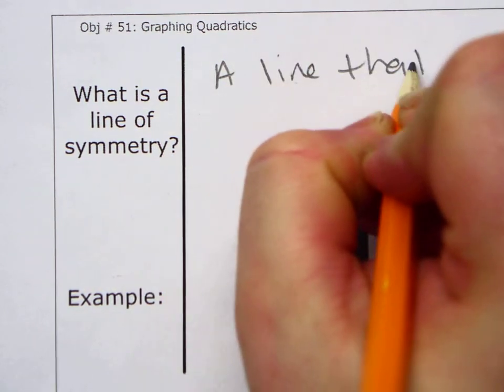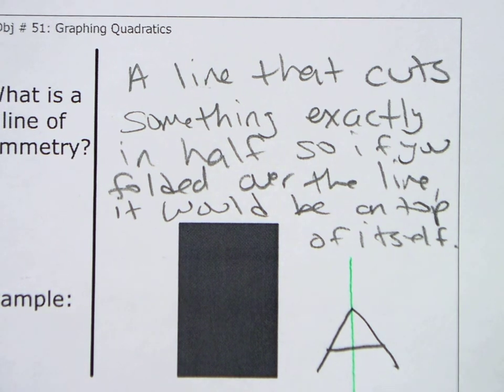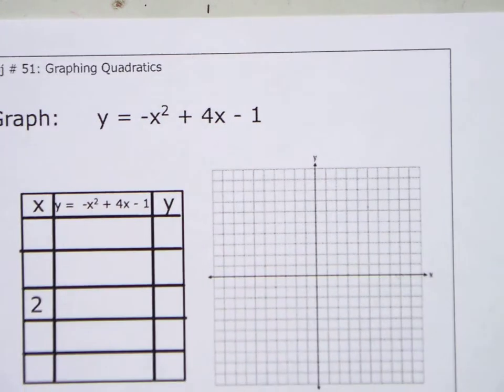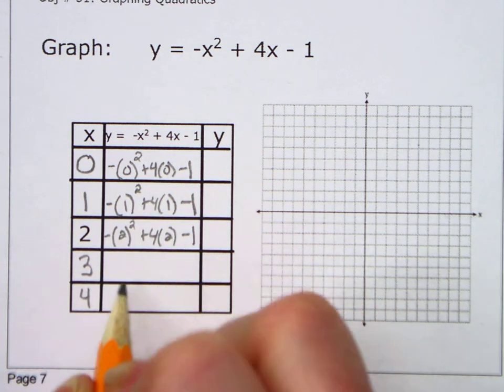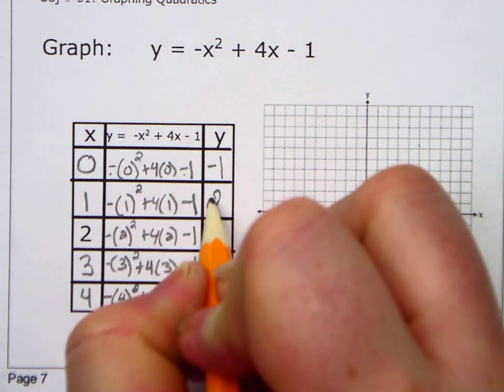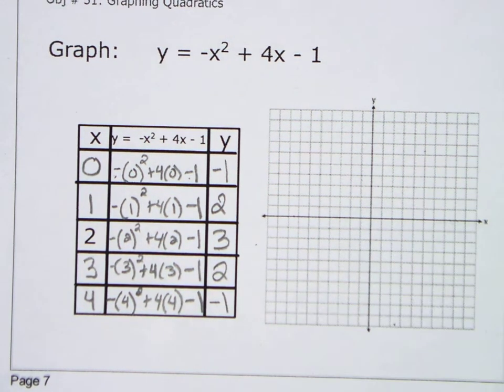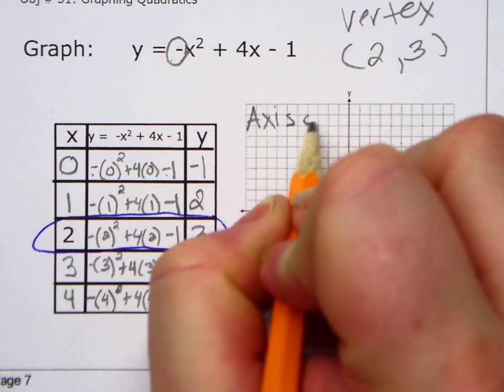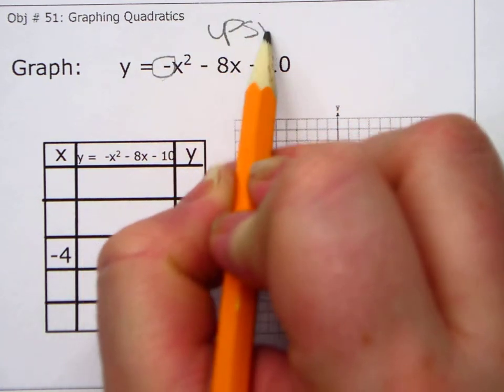51.2 Graphing Parabolas 1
Graphing parabolas given the x-value of the vertex.